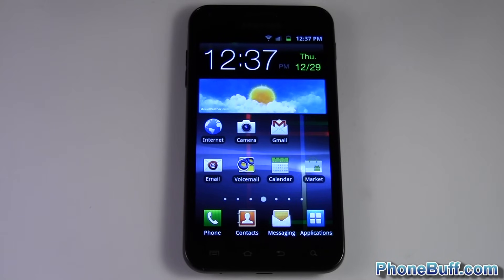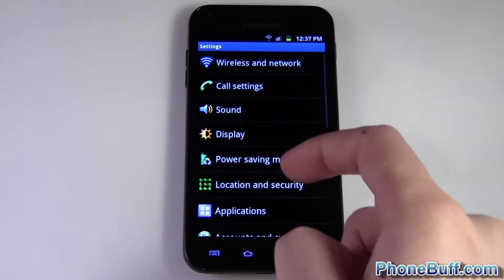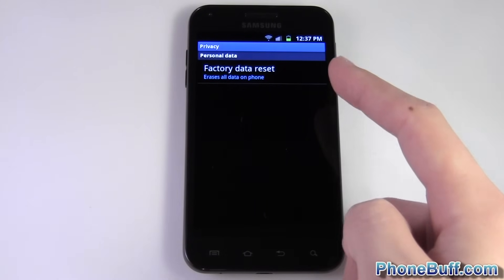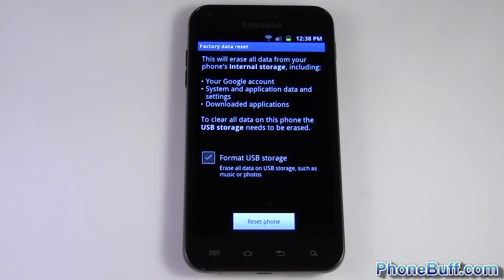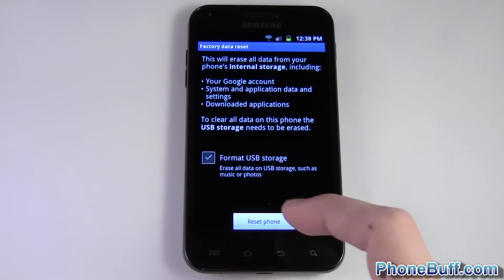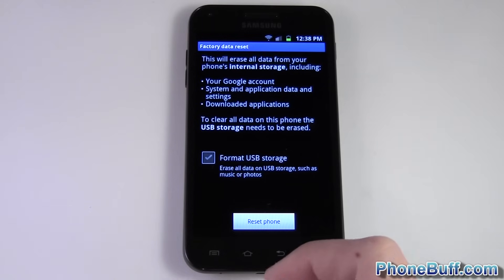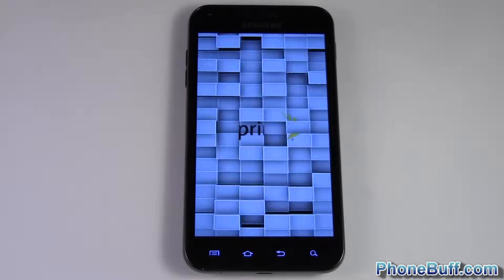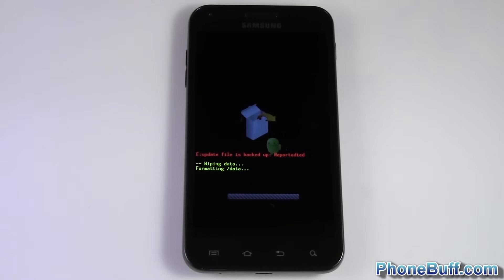How To Factory Reset Your Android Phone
Quick video showing you how to hard reset (otherwise known as factory reset or master reset) your Android phone. This is the main troubleshoot manufacturers and carriers recommend to help resolve issues like force closes, freezes, and other similar issues.

I do hard resets on my phones not only when my phone is performing slow, but also whenever I sell or otherwise give away one of my cell phones so that my private data is wiped clean and everything is erased.

Send Products To:
PhoneBuff
23811 Washington Ave 110-394